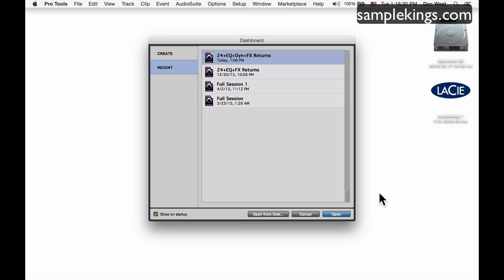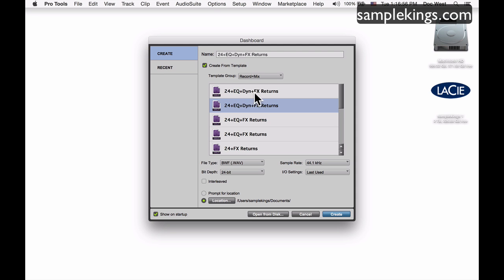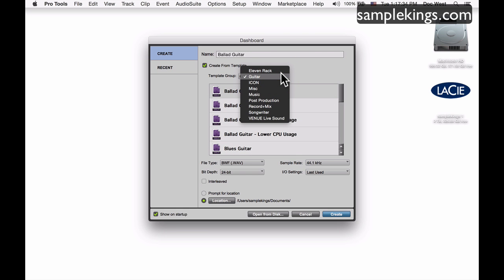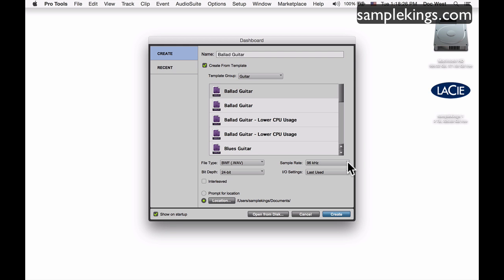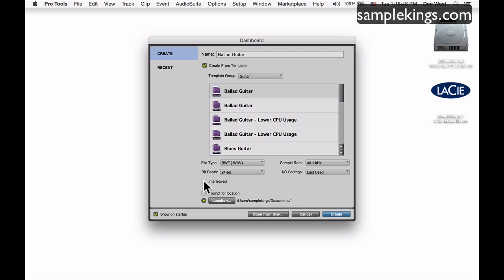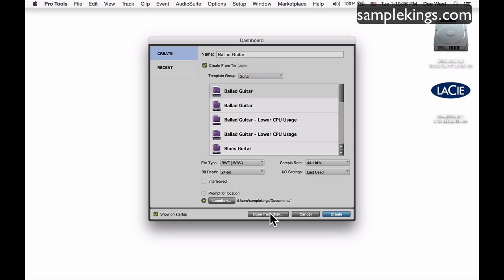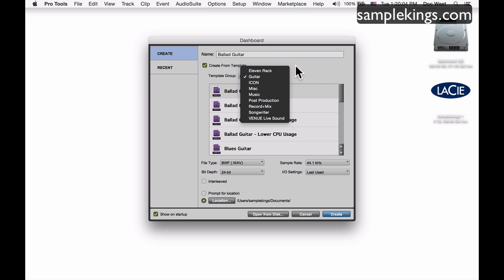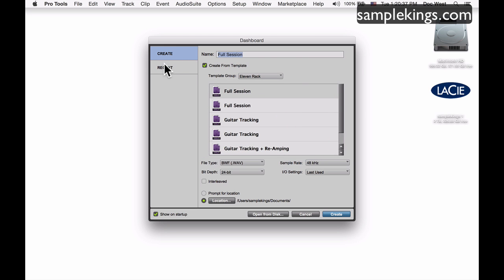PRO TOOLS 12 DVDs Preview: Lesson 05: Dashboard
The Dashboard- From our Pro Tools 12 instructional DVDs and Video download series